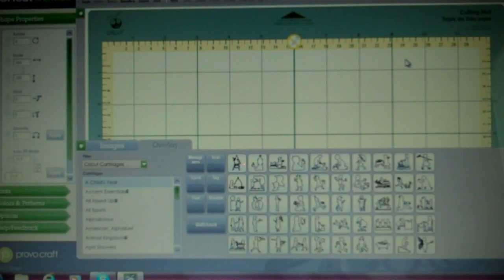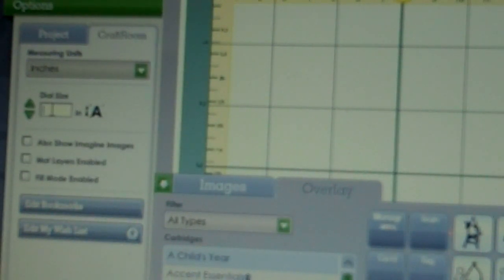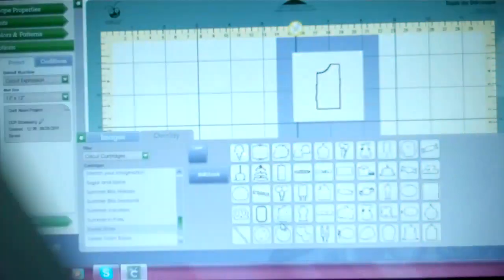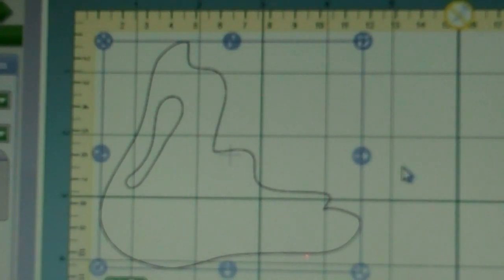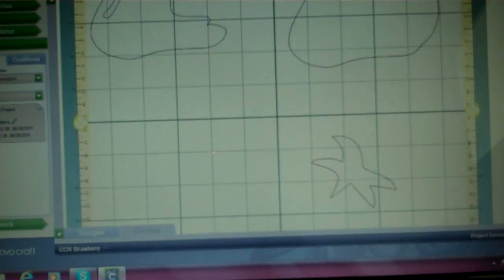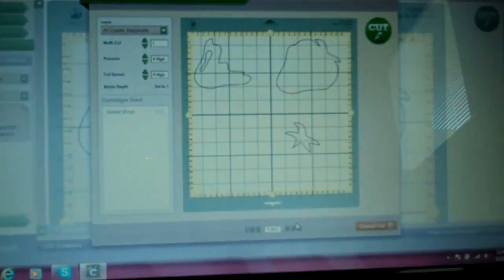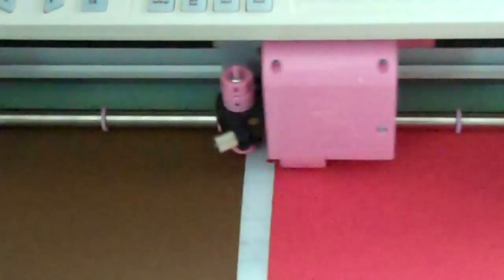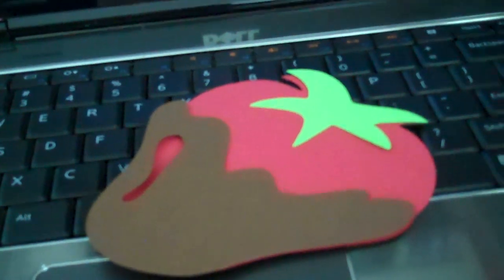Alma's Pink Life Cricut Craft Room Series: "Basic Cutting"